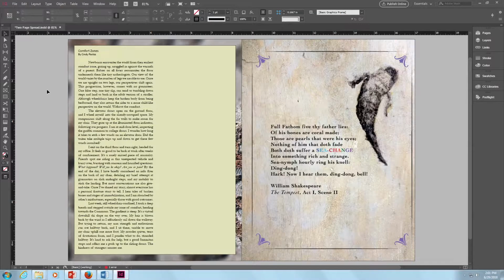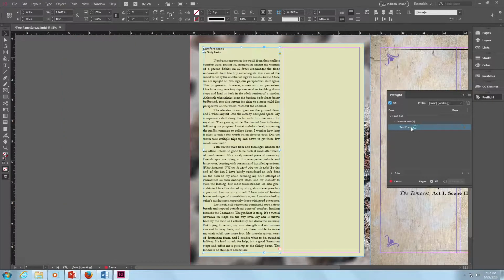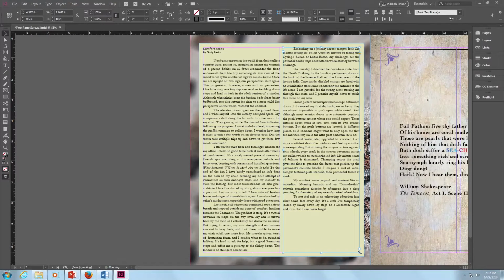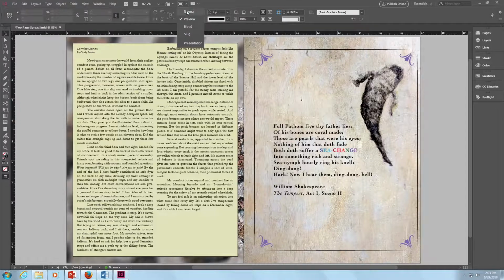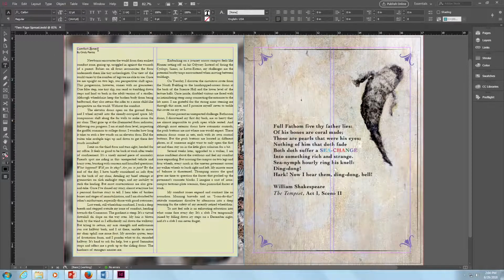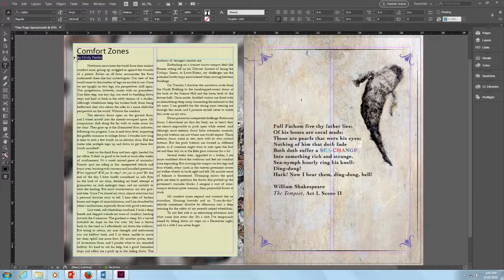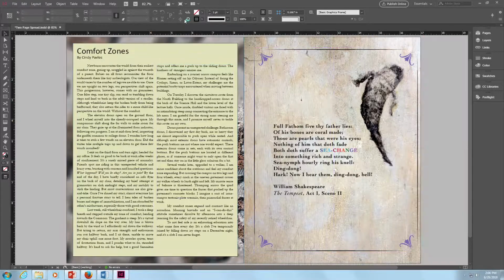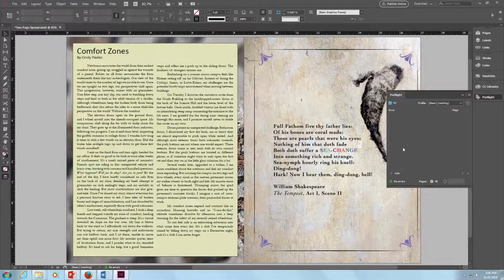V06 SeaChangeDemo - Fine Tuning Text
This demo for the Sea Change Magazine production staff at Cape Cod Community College is all about making adjustments to text areas in a page design.